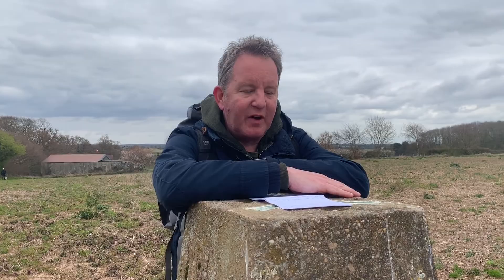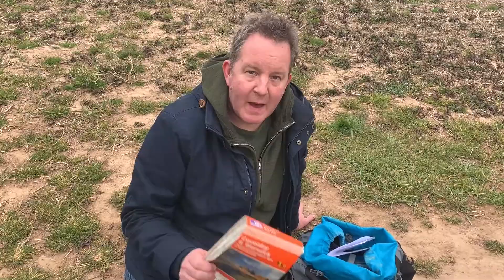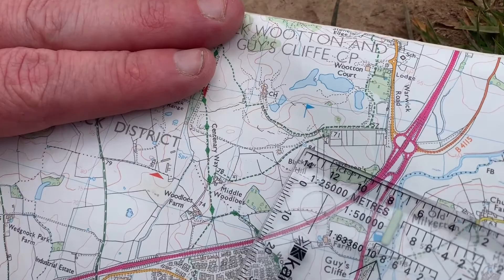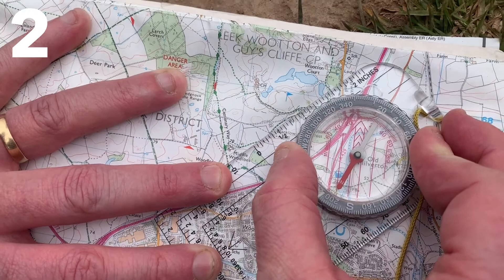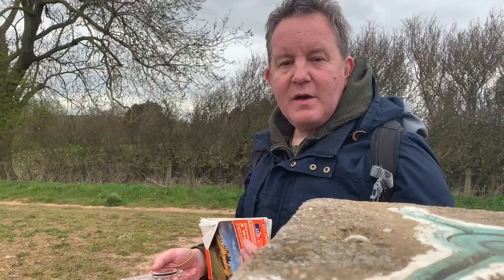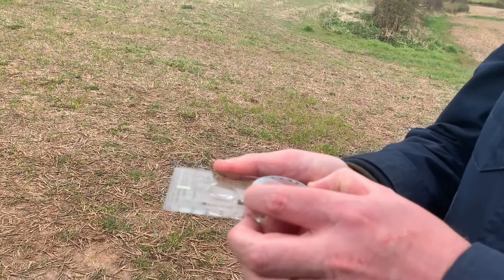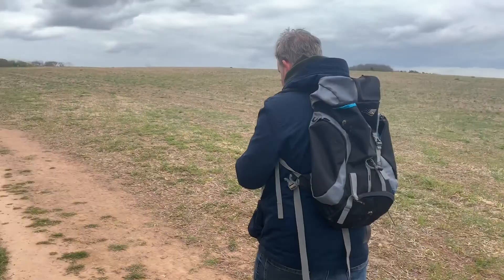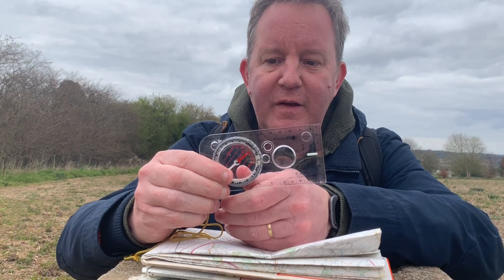Outdoor Education Club Episode 4 - Taking Bearings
Mr Meynell heads outdoors with his map and compass to help Bronze DofE students find their bearings!